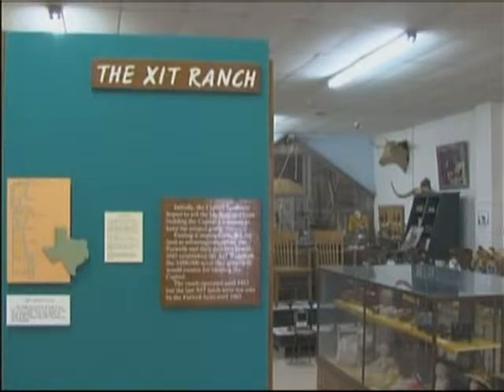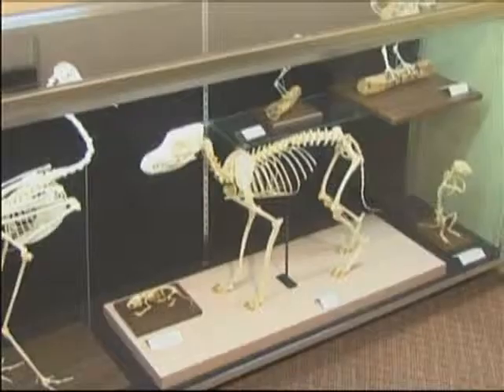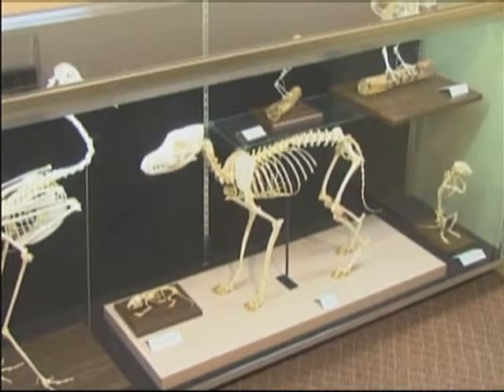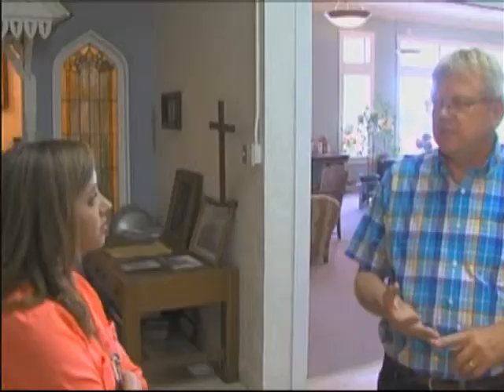Dalhart XIT Museum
Stacy Sakai, Walt Howard
Summer Celebration 2013